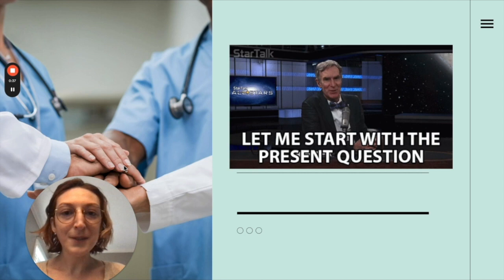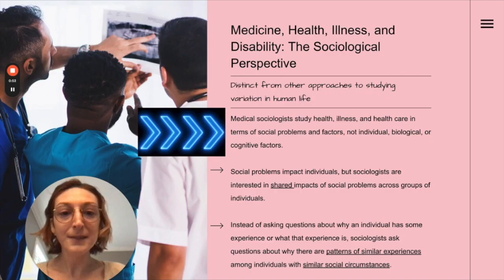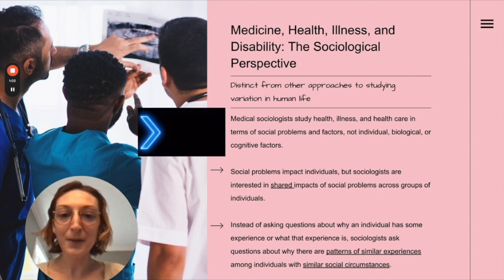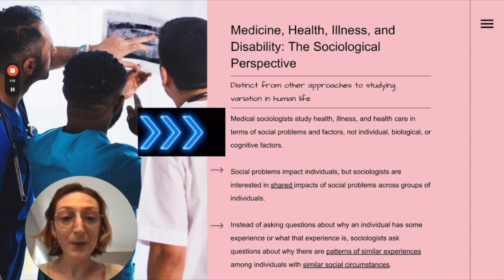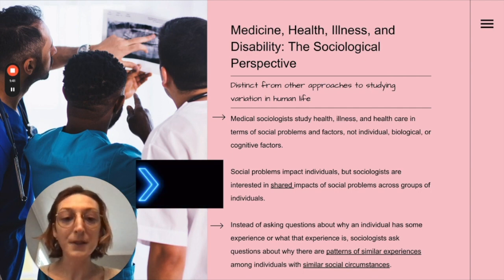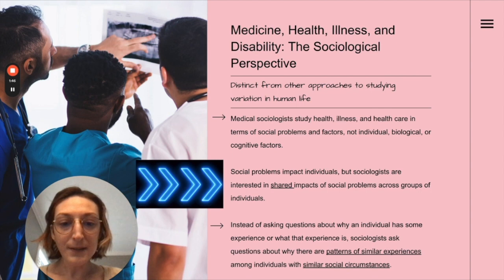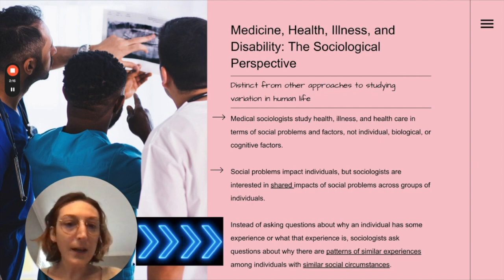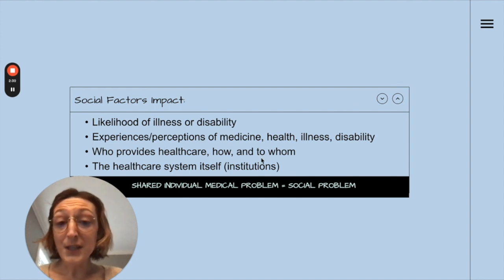When are medical problems social problems?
What is medical sociology, and how is it distinct from other approaches to the study of medicine, health, illness, and disability? The short answer is, we look at SOCIAL problems! Feature 1 in my new series, Medical Sociology 101 with Prof. Rosen.